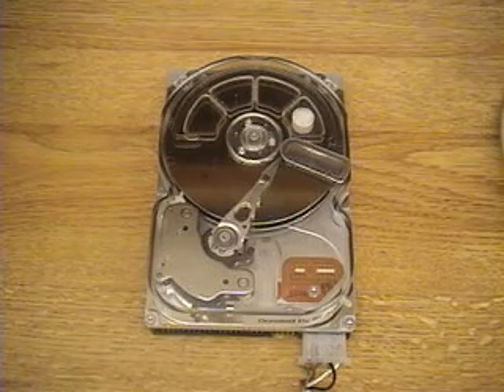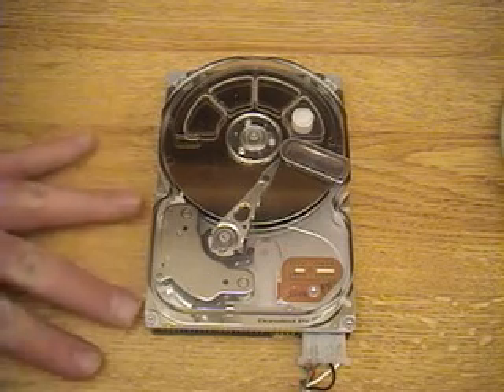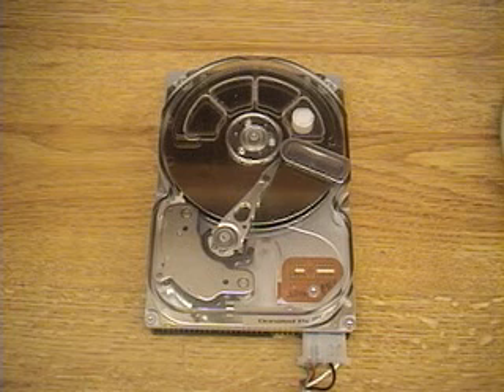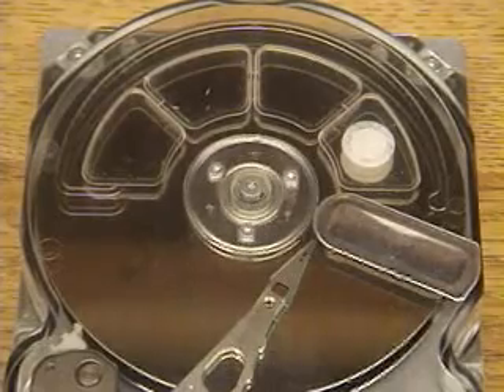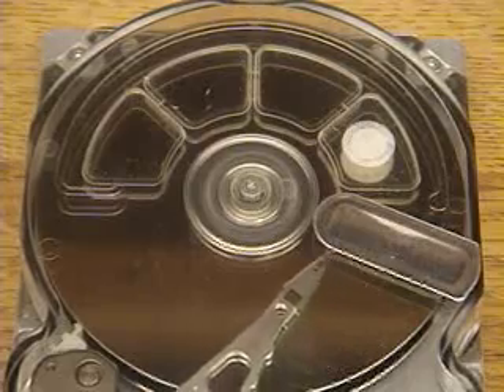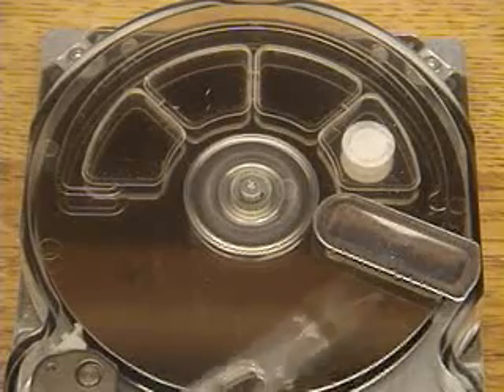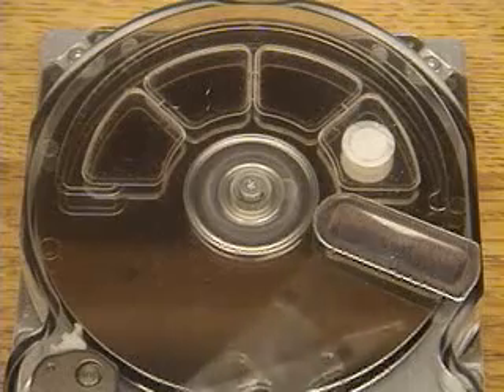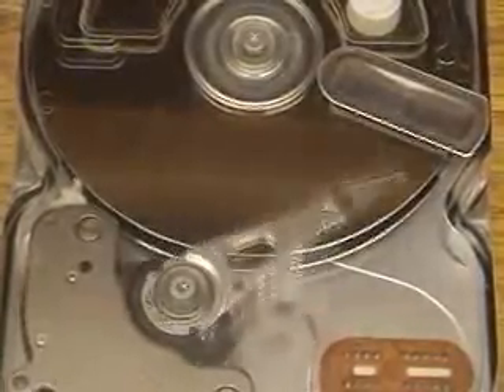Working Harddrive see through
Intresting video, able to see harddrive at work